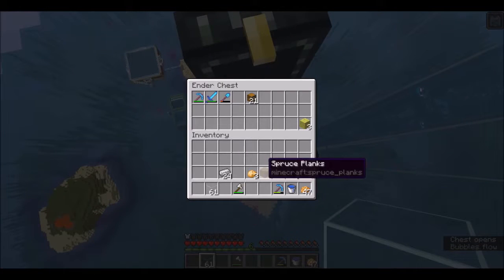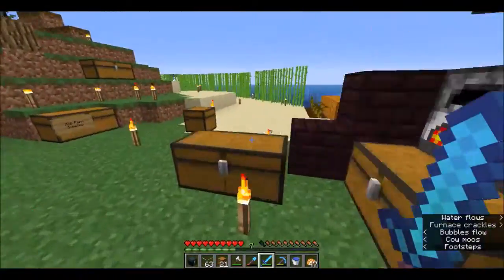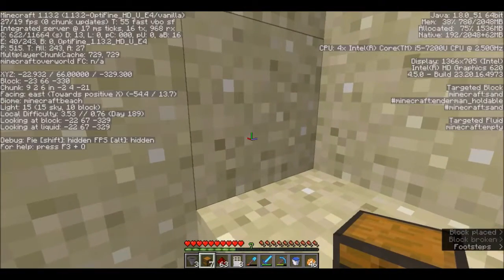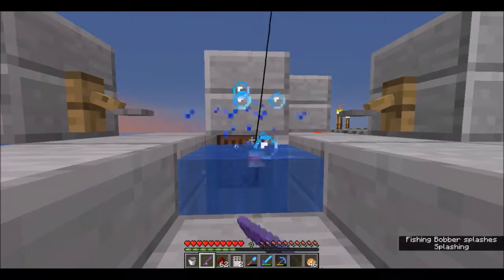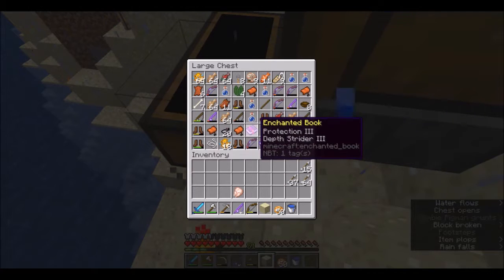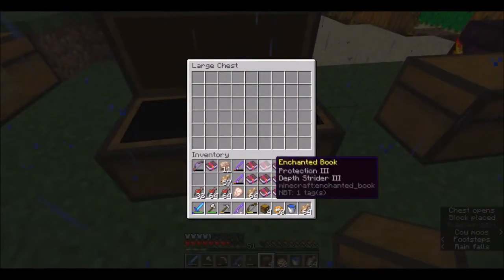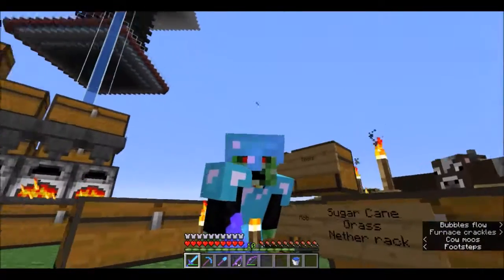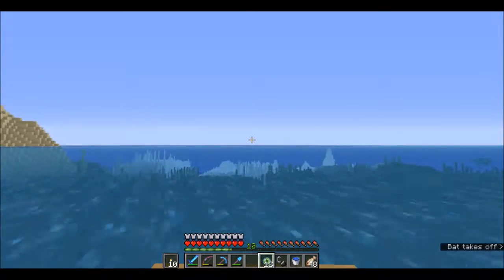Minecraft | Survival | Episode: 7 | Finding the End Portal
Today we Find the End Portal. Next episode we DESTROY the Ender Dragon.
Game | Minecraft
Server | N/A
Emulator | N/A